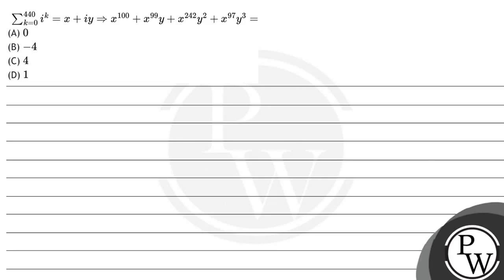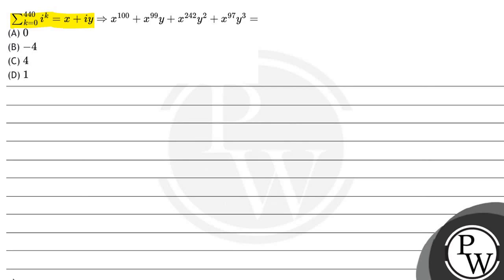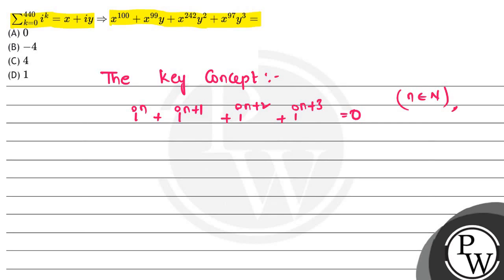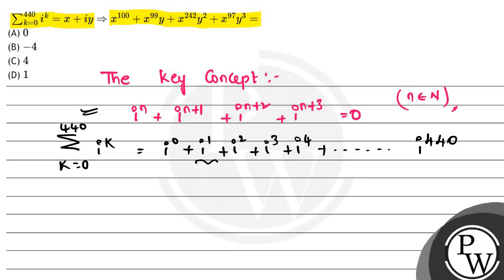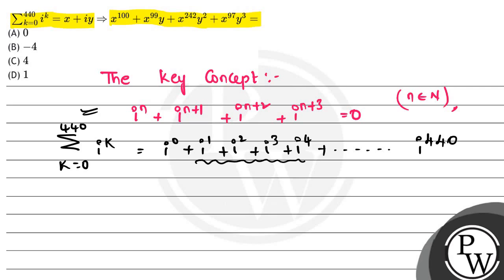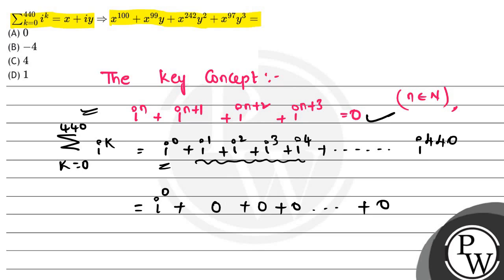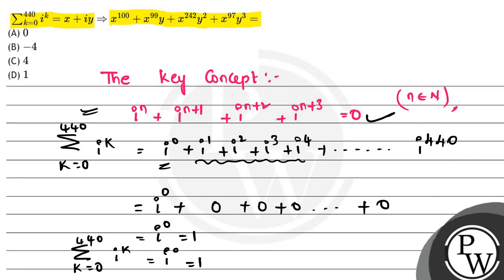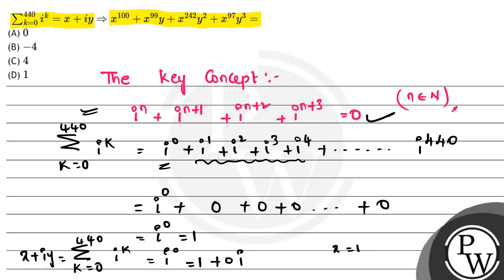\( \sum_{k=0}^{440} i^{k}=x+i y \Rightarrow x^{100}+x^{99} y+x^{242} y^{2}+x^{97} y^{3}= \) (A) ...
\( \sum_{k=0}^{440} i^{k}=x+i y \Rightarrow x^{100}+x^{99} y+x^{242} y^{2}+x^{97} y^{3}= \)
(A) \( 0 \)
(B) \( -4 \)